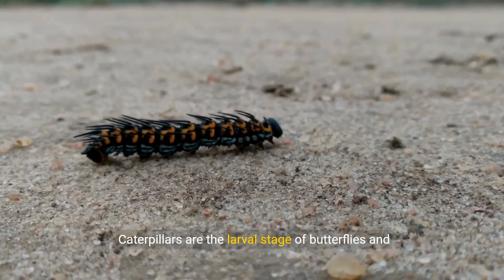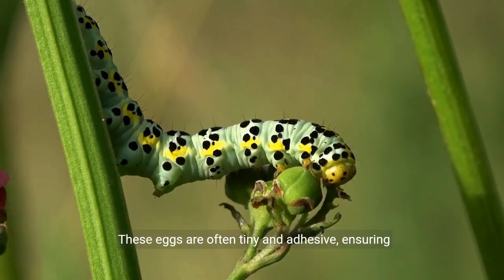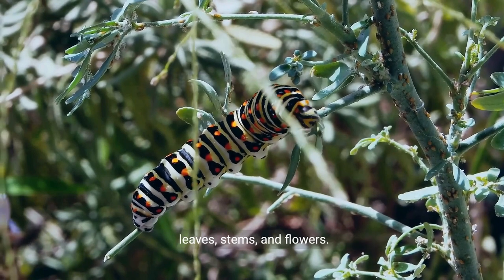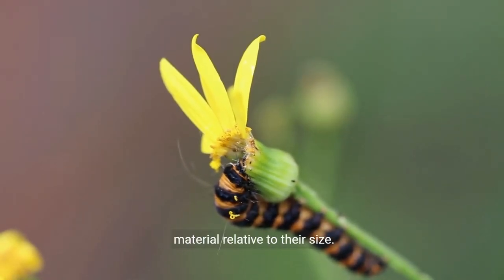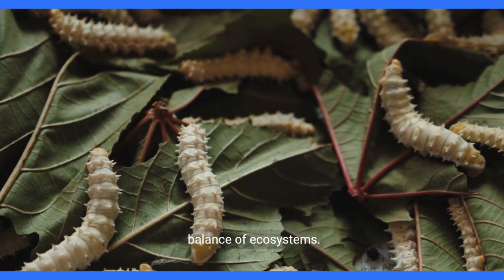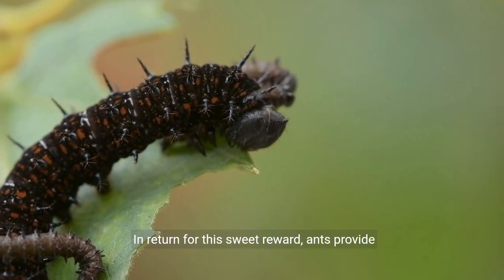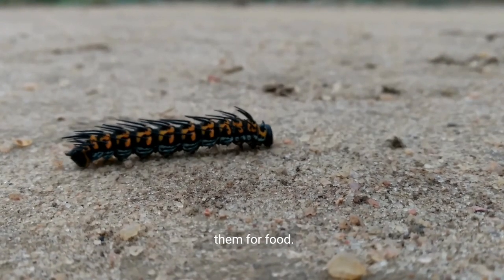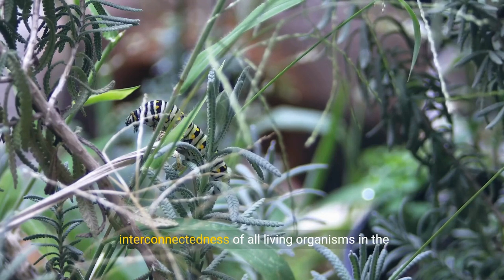"Metamorphic Wonders: The Enchanting Life of Caterpillars 🐛"